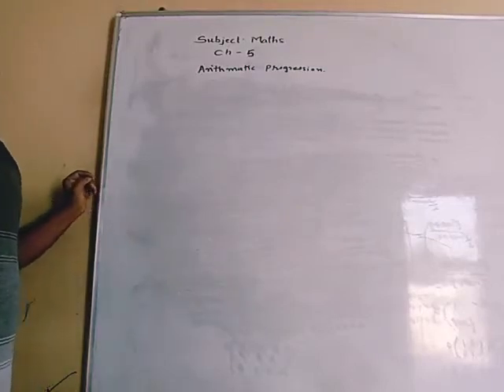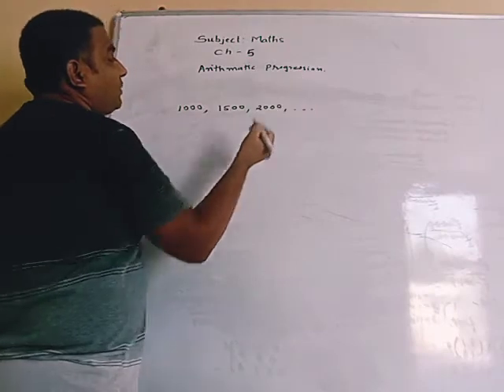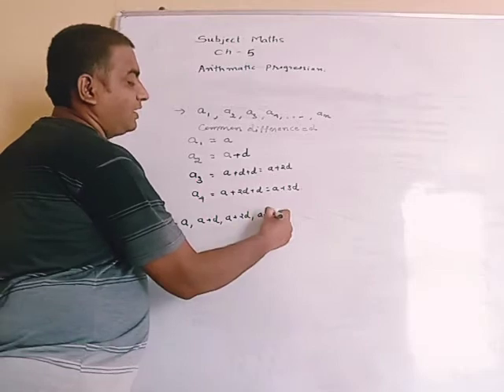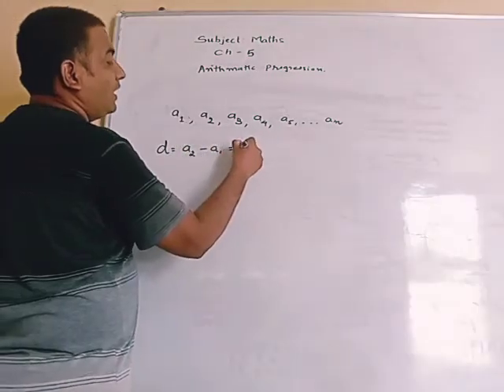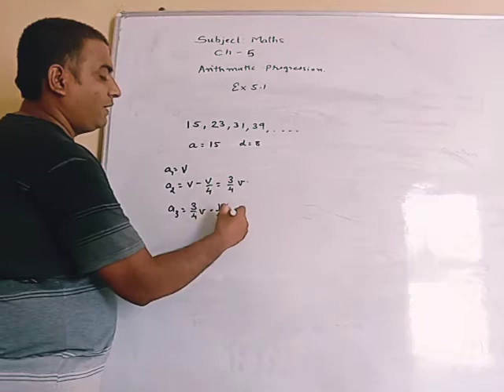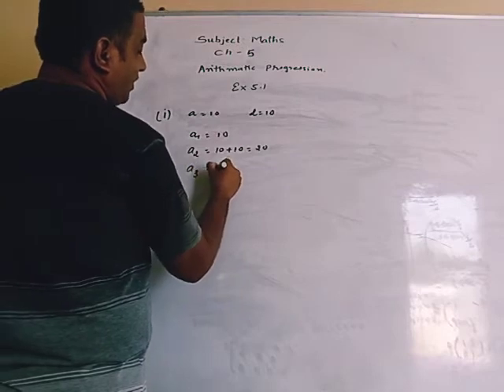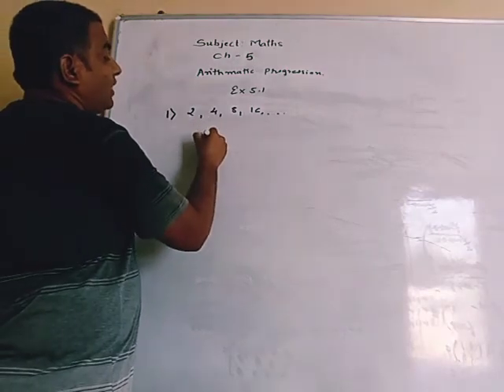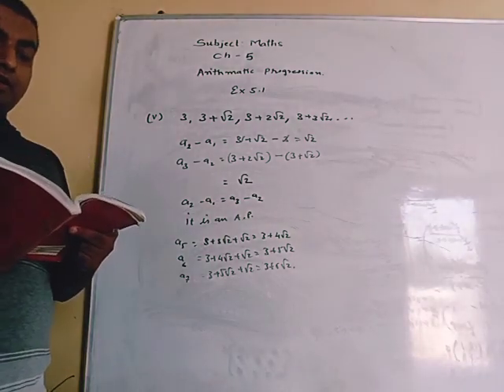Introduction of Arithmetic Progression and ex 5.1